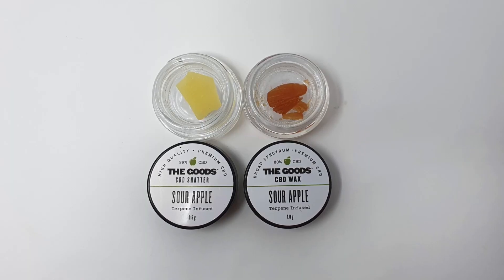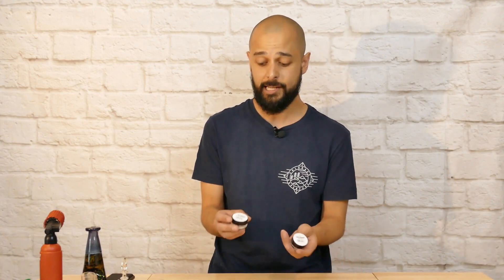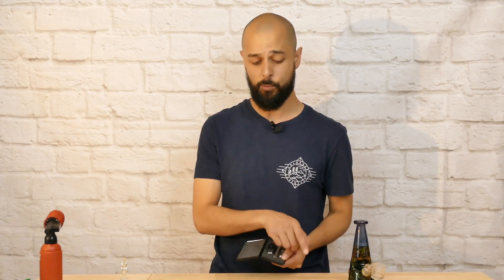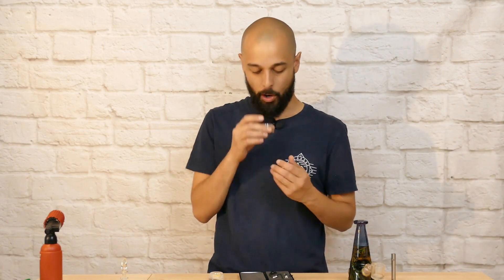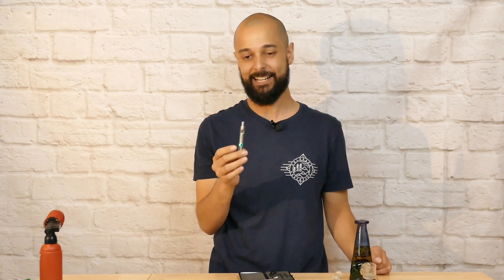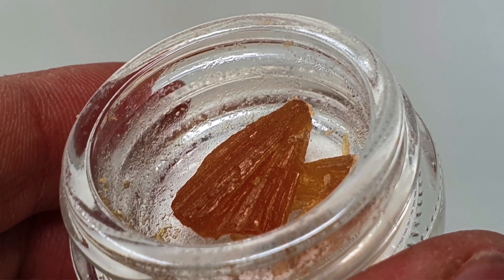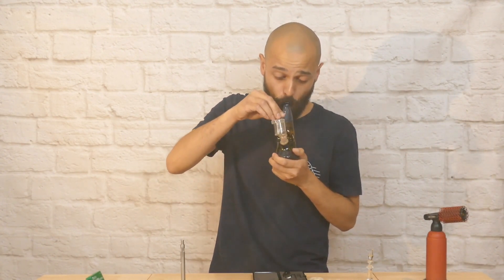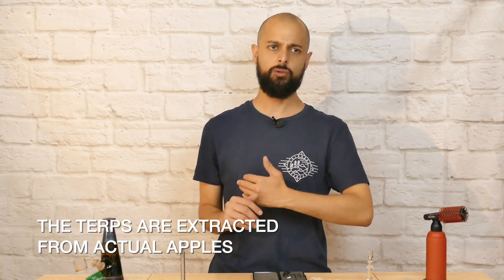Sour Apple CBD Wax Review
As part of our CBD Extract review series with The Goods we are looking at a new flavour, Sour Apple, released this month (September 2020) on the Hemp Elf website. This natural plant extract is infused with terpenes extracted from real apples.

 - this video was made possible by 11 Patrons including @HeadHappyDundee